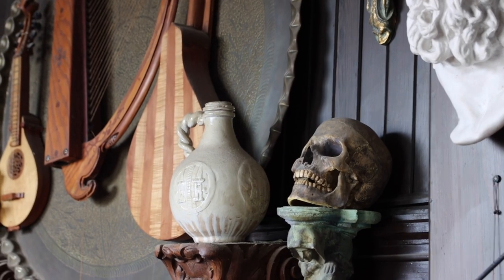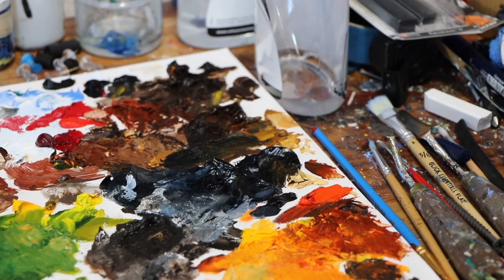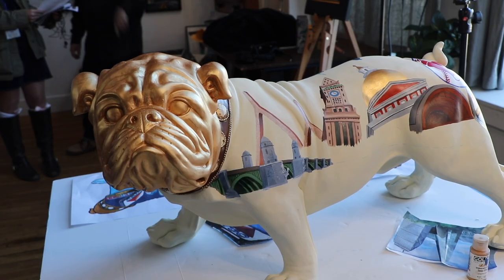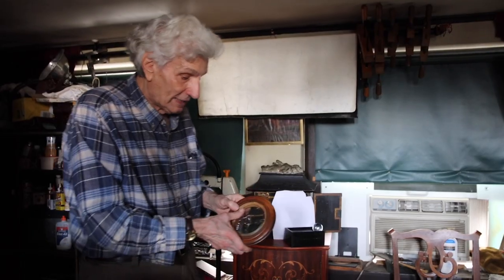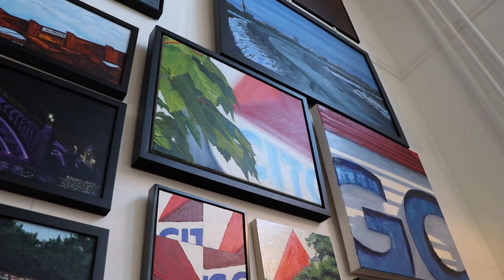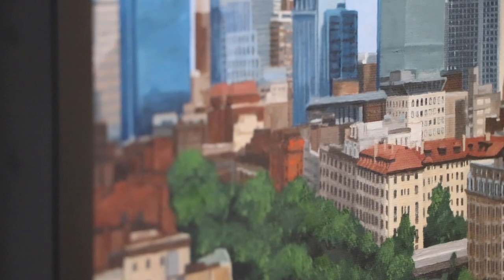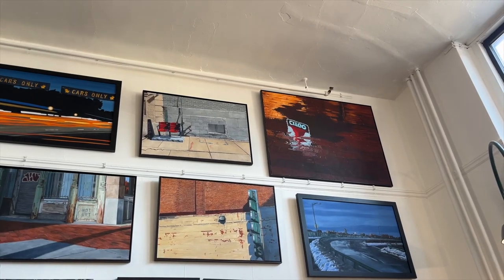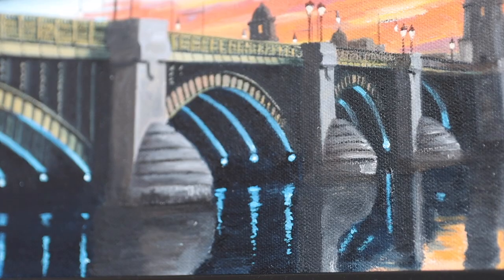Fenway Studios Preserves culture and history of Boston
Fenway Studios, located in Boston Massachusetts, is the only national historic landmark that artists can live and work in.

This video was made for the broadcast competition for the NSPA conference in Boston.

Video by Myles Edgington and Elliott Jorgensen